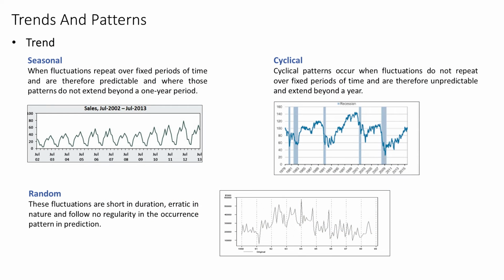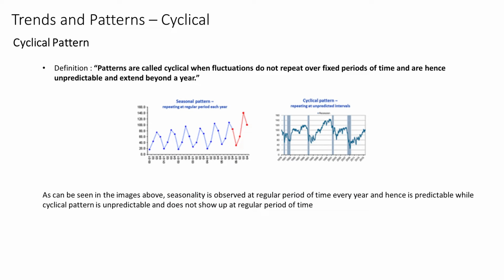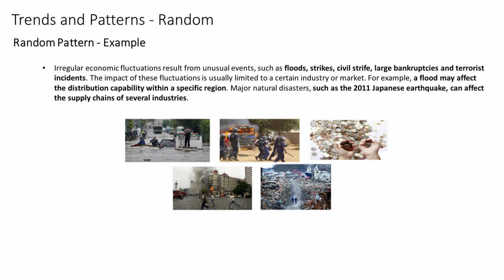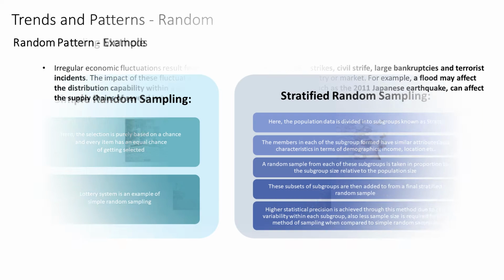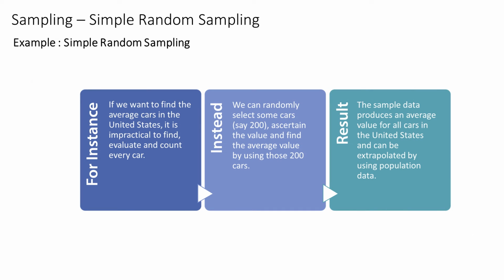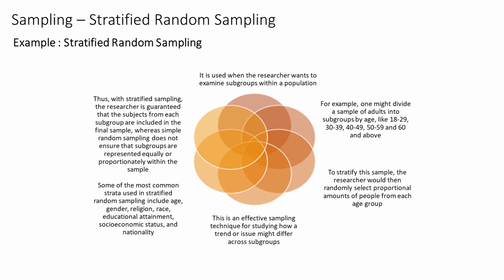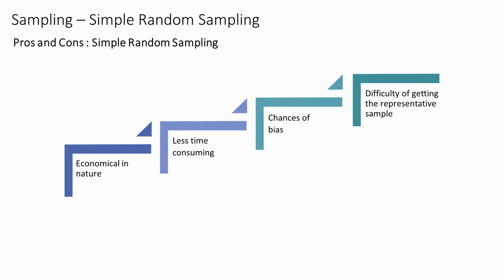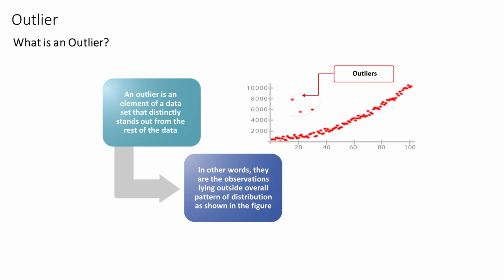FREE Citizen Data Scientist Course - Section 7 - Analytical Techniques - Part 1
Part one of a discussion of analytical techniques and methods including Trends and Patterns, Sampling, Outliers, Forecasting, Classification, Clustering, Correlation, Regression, Frequent Pattern Mining, Hypothesis Testing and Descriptive Statistics.